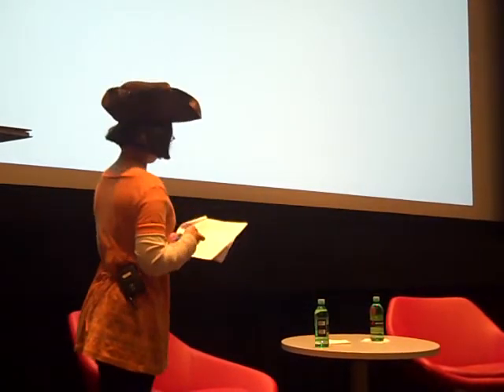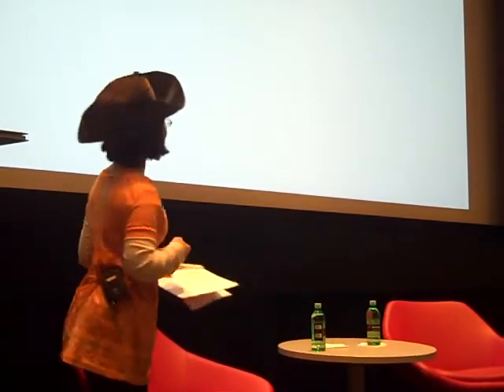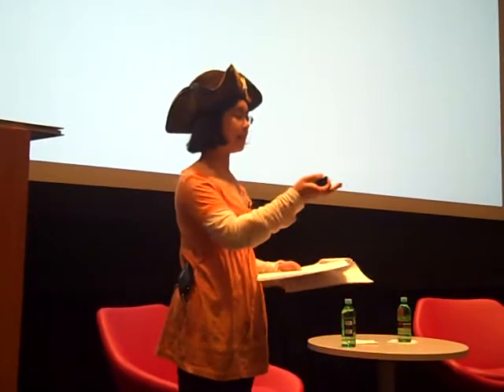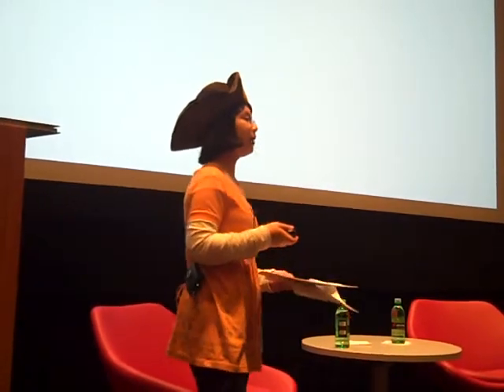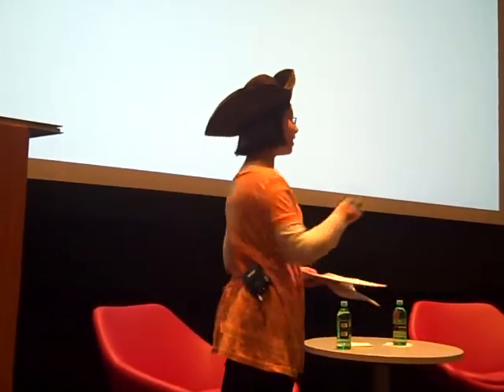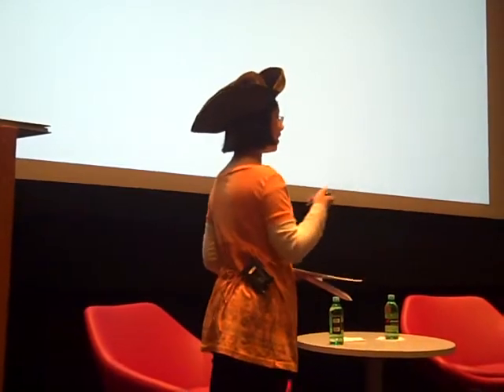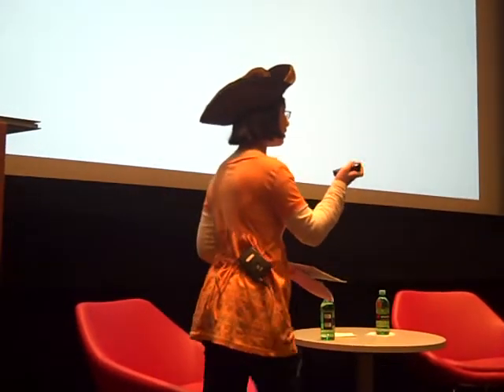Toronto at Rogers 2